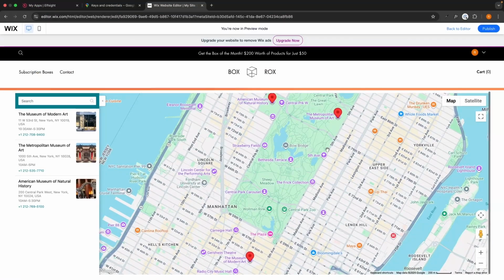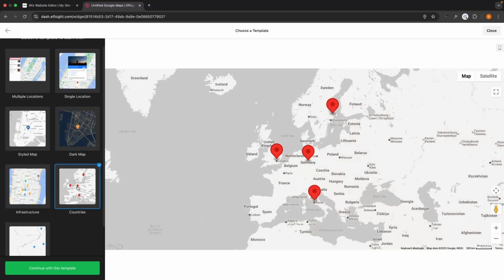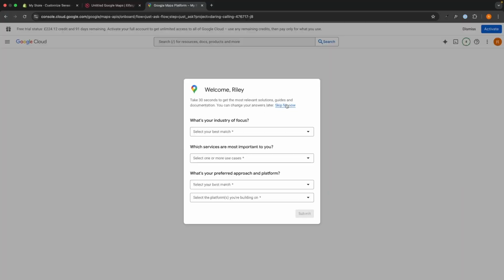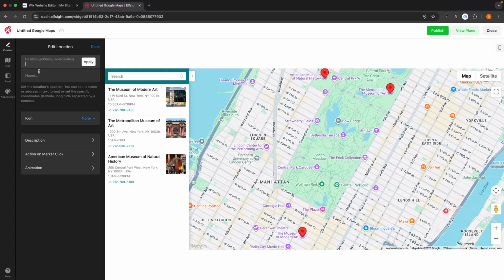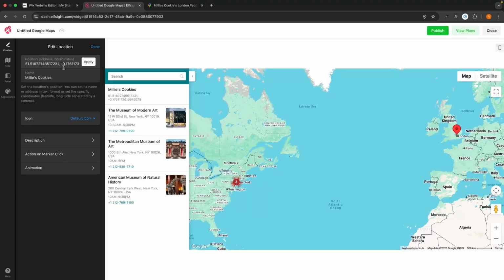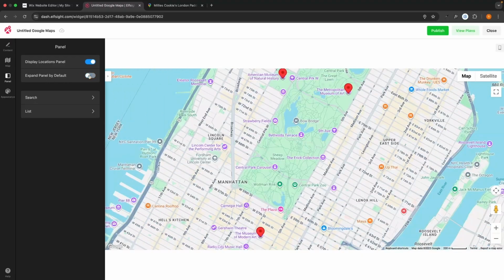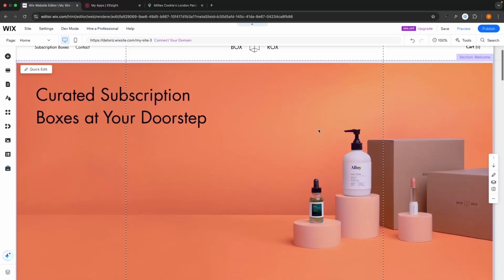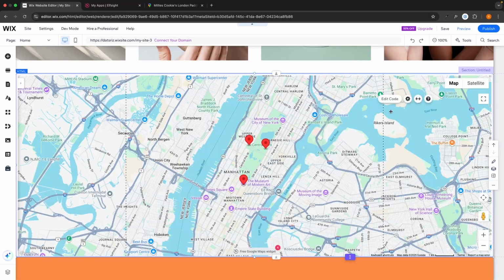How to Add Google Maps to Wix (2025)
In this video, Ill show you how to add google maps to your Wix website so that your customers can see your opening times, business details, location and more.